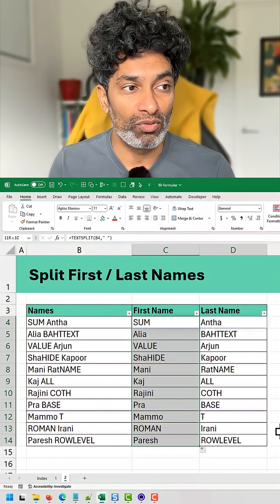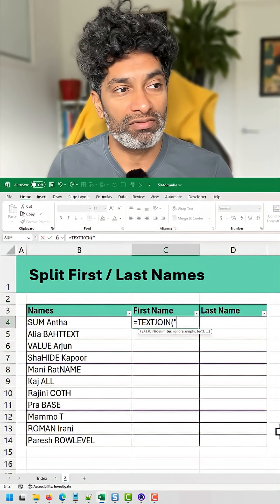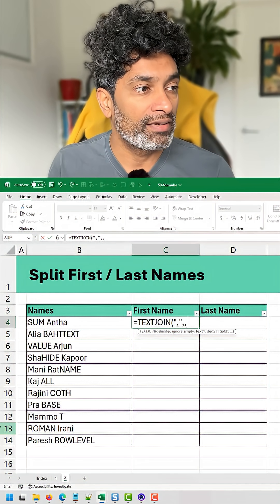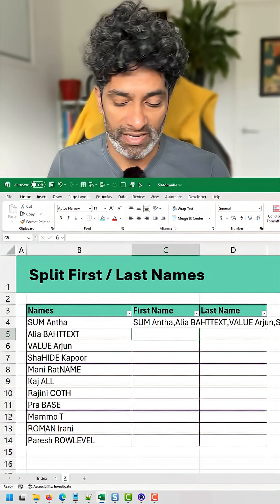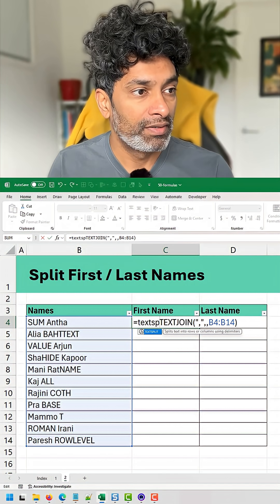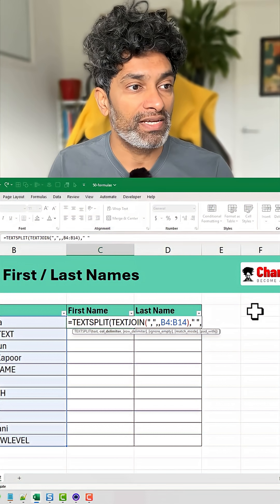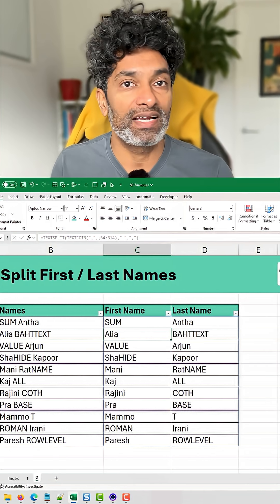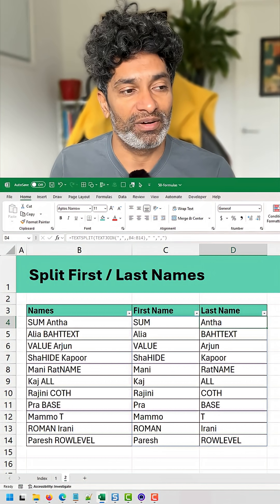How to Split Names in Excel Super Fast!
First, we join, then we split!